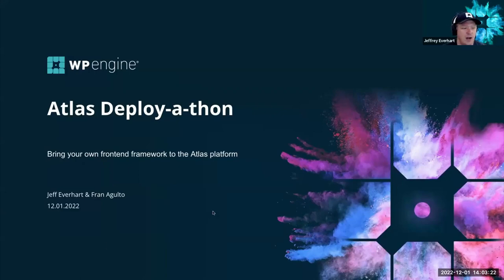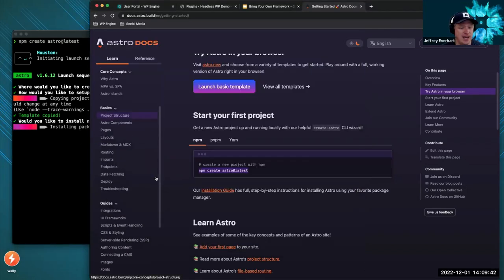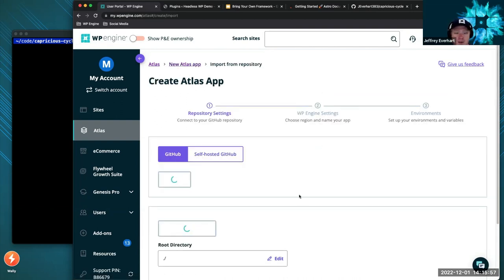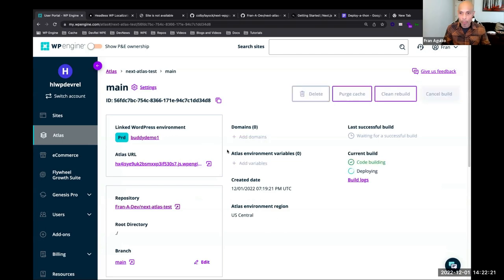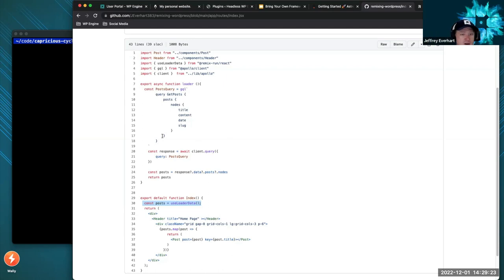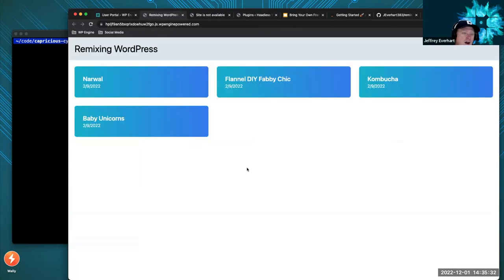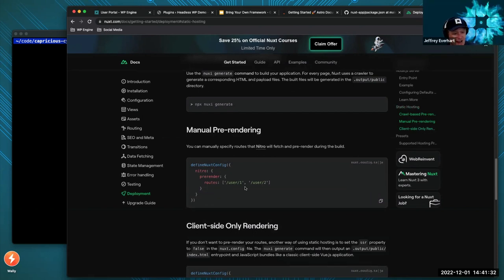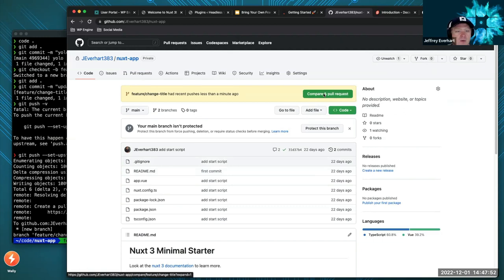Atlas for Headless WordPress: Bring Your Own Frontend Framework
In this session, we’ll take a look at the Atlas hosting platform and its features. Since WP Engine has invested so much time and energy into making it easy to get started with Faust.js blueprints, many people mistakenly think that you are required to use our framework.

That couldn’t be further from the truth, and we’re excited to dispel this myth live by deploying headless WordPress sites using the most popular JS frameworks. In this session, we’ll focus on the following things: ​

✔️ An overview of the Atlas hosting platform for both your Node-based frontend apps and WordPress instance

✔️ Live demos of deployments using the most popular frontend frameworks, like Gatsby, Next.js, Nuxt.js, Astro, and Remix